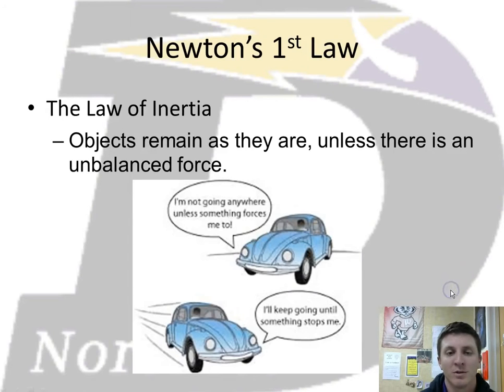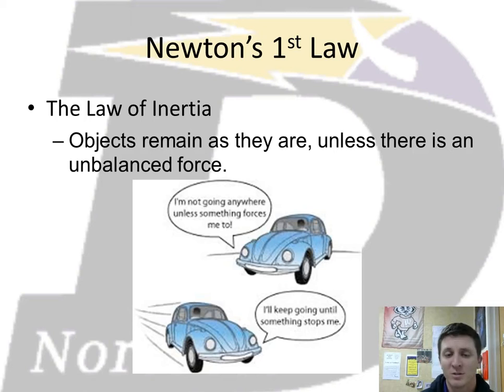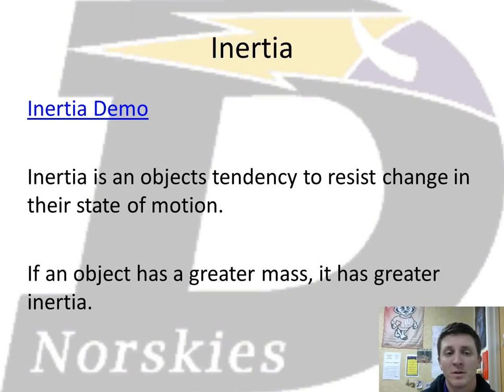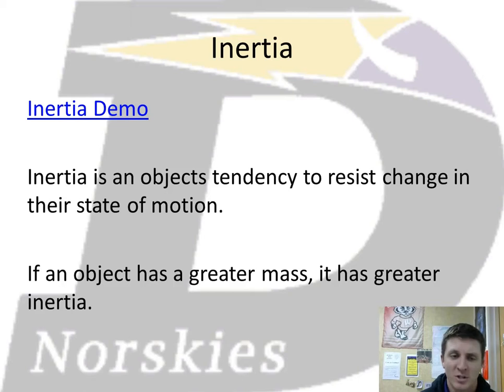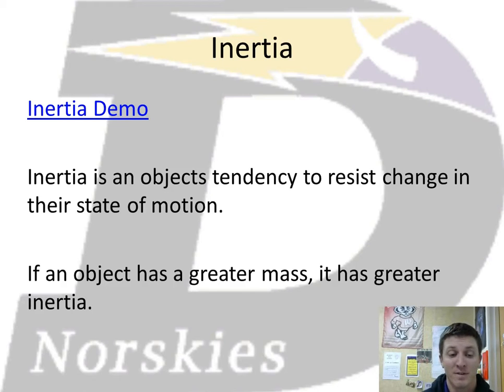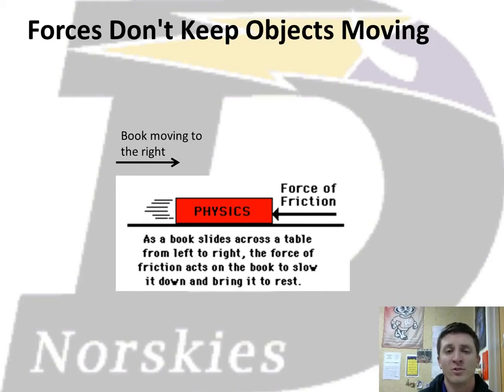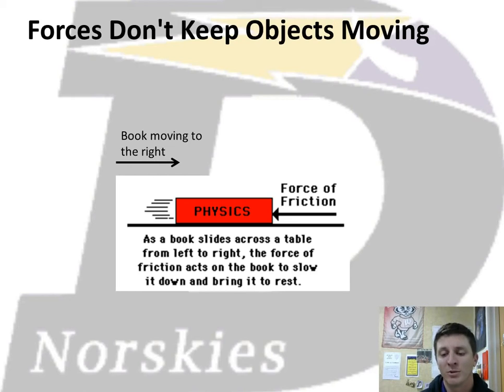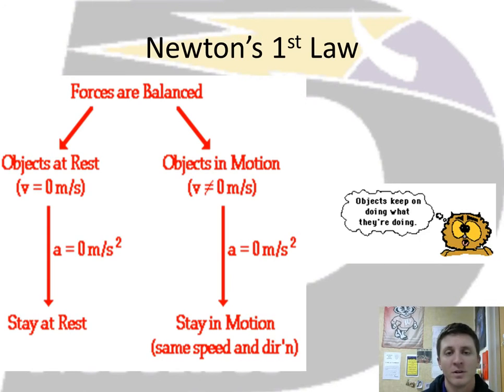Newton's 1st Law